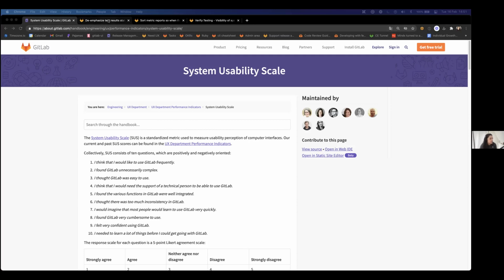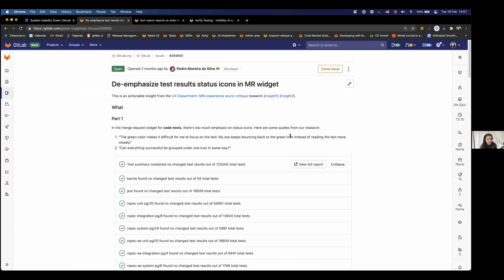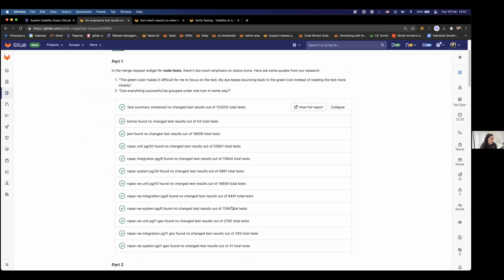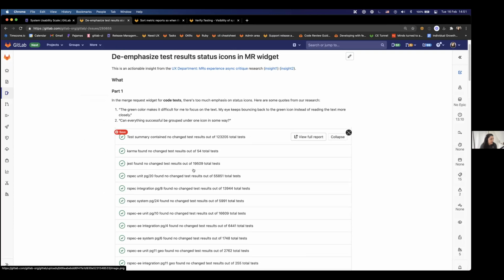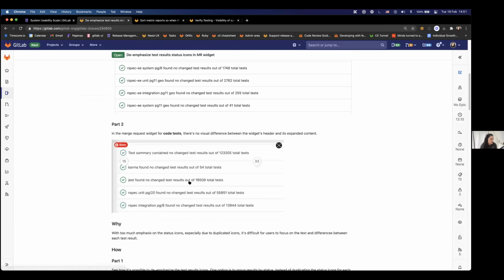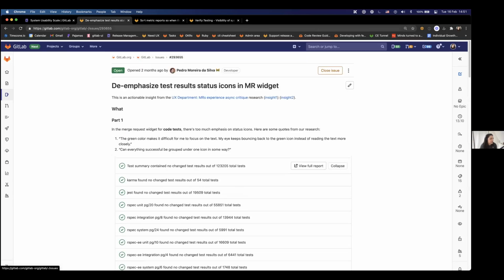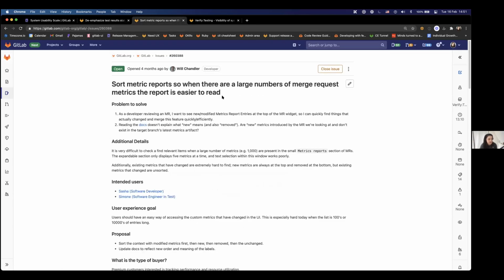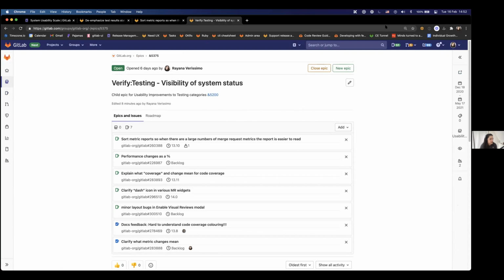GitLab 13.10 Kickoff - Verify:Testing